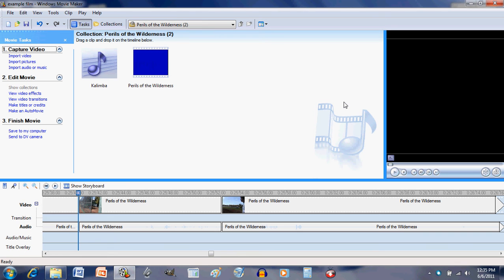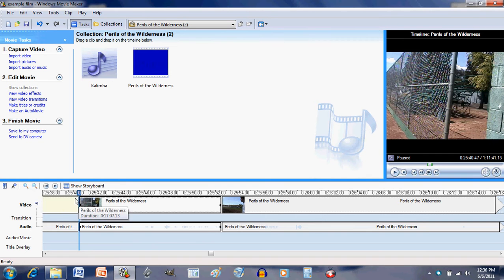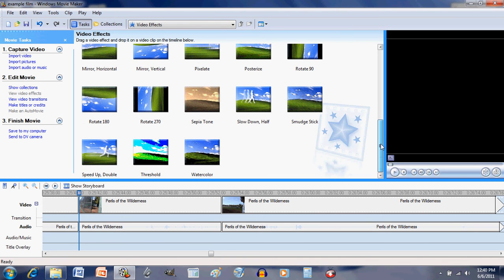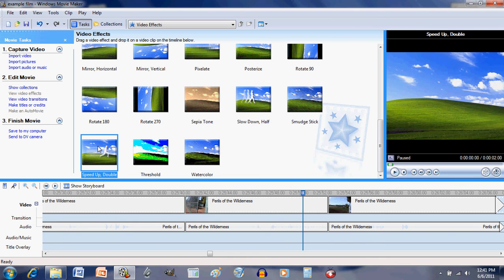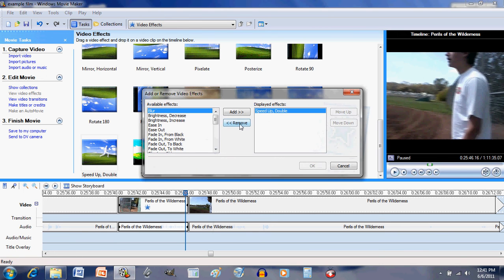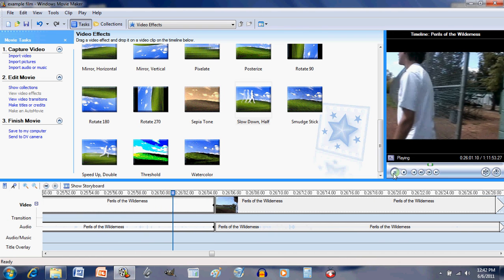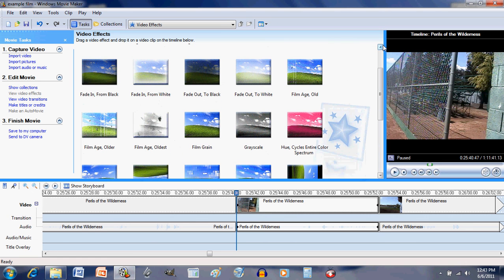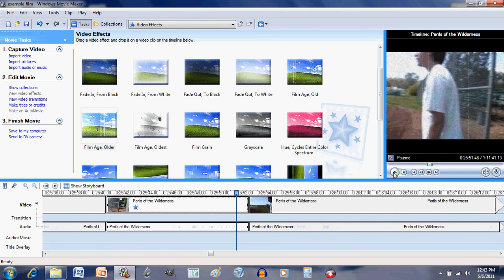STEP 3 Adding video effects